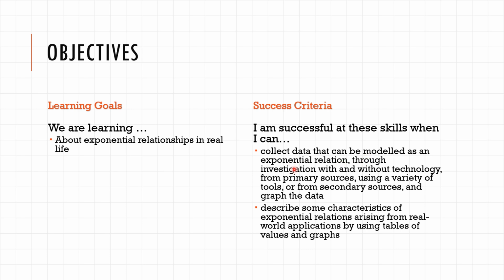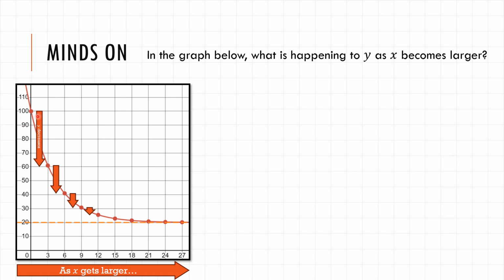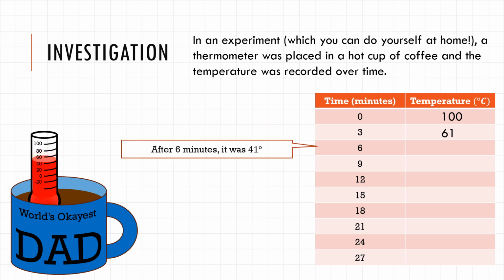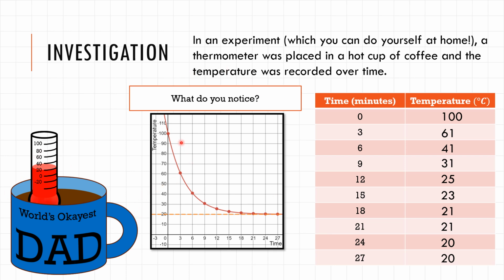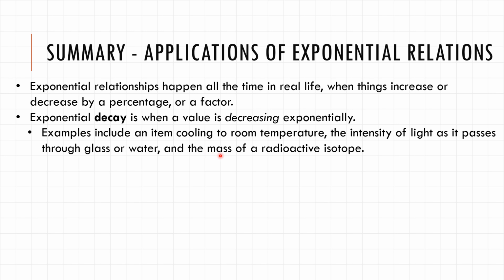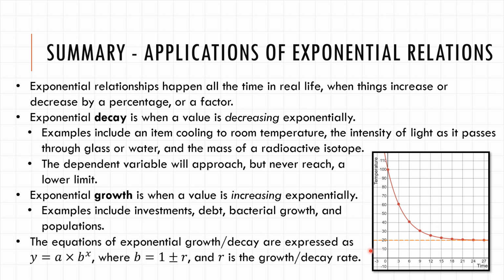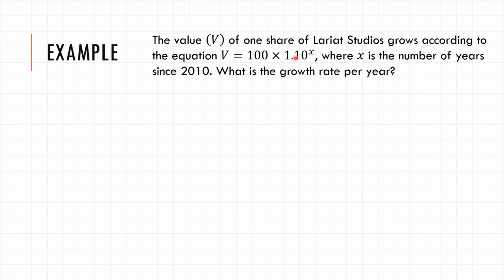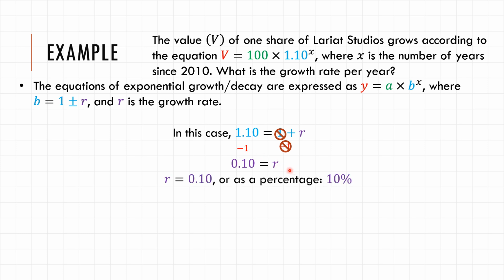A3.1,2 - Applications of Exponential Relations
In this video, you will collect data that can be modelled as an exponential relation, through investigation with and without technology, from primary sources, using a variety of tools, or from secondary sources, and graph the data. You will also learn how to describe some characteristics of exponential relations arising from real-world applications by using tables of values and graphs.